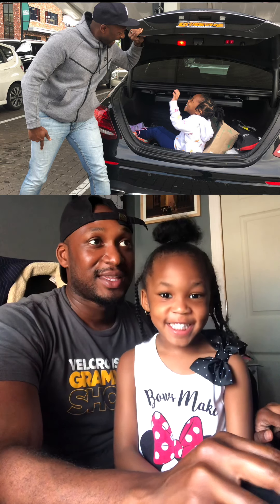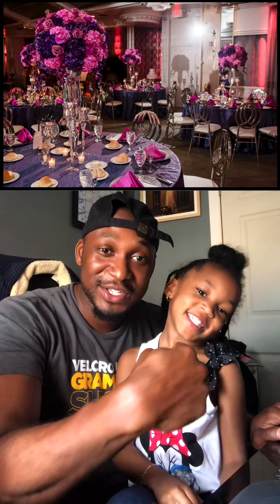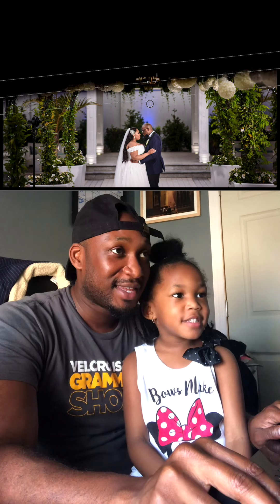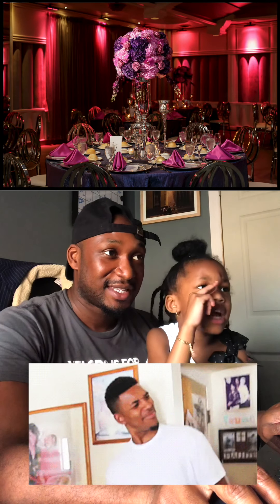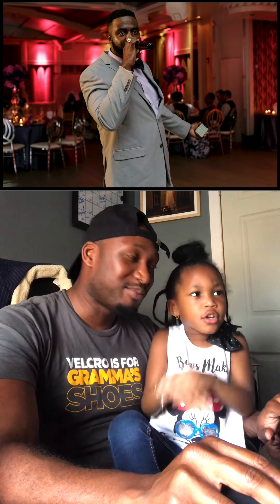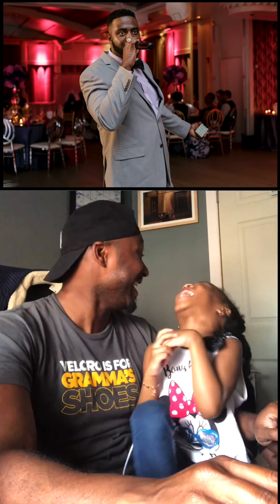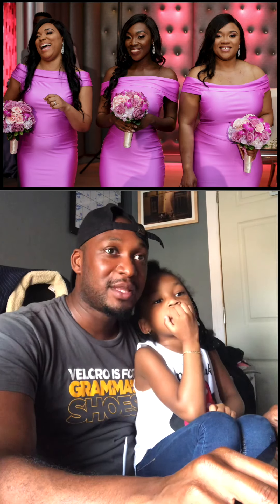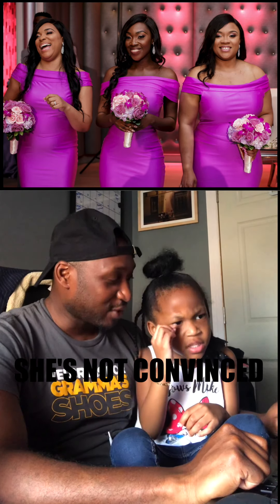Photo Editing with Victoria Ep 01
Editing sessions with our 4 year can be pretty entertaining. Our first time recording our editing session and she gives the world gold!

All images include were taken by our assistant Shinay.